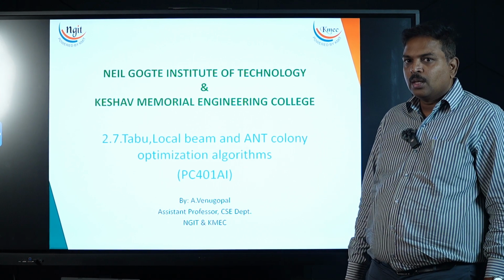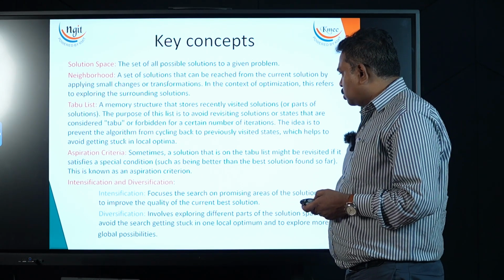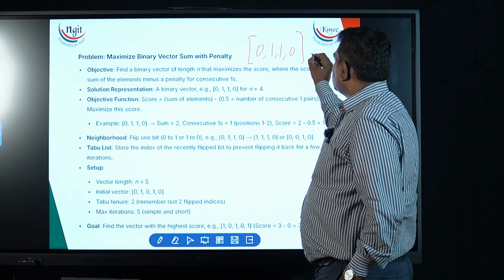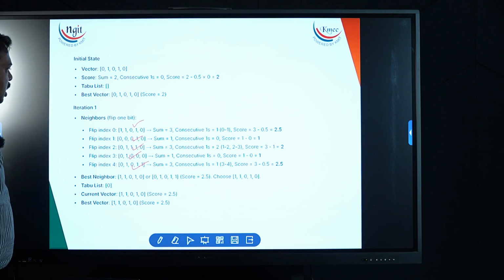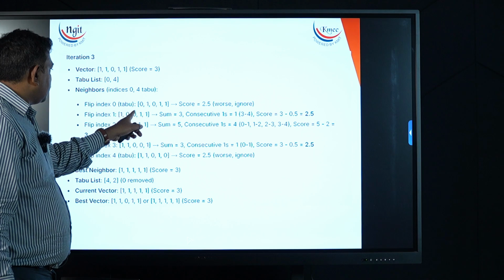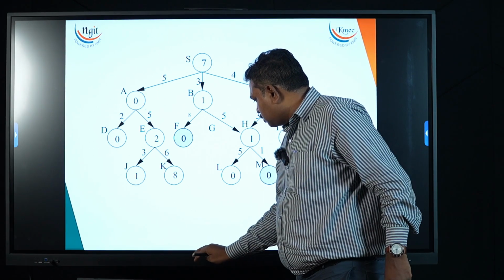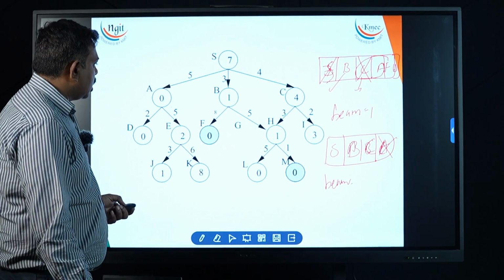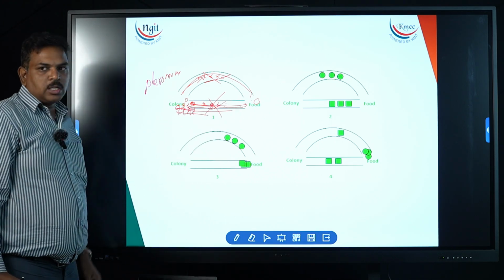2.7 tabu local beam and ANT colony optimization algorithms